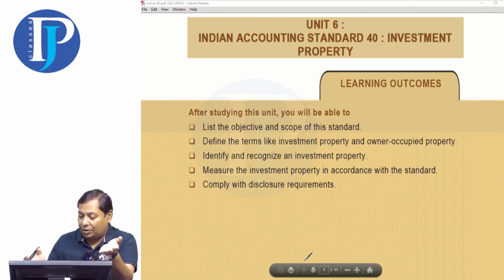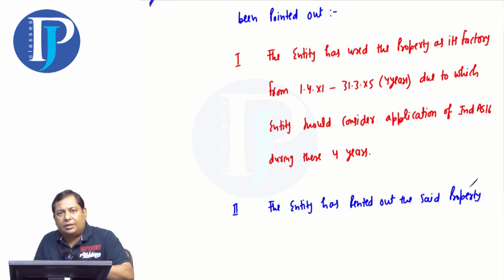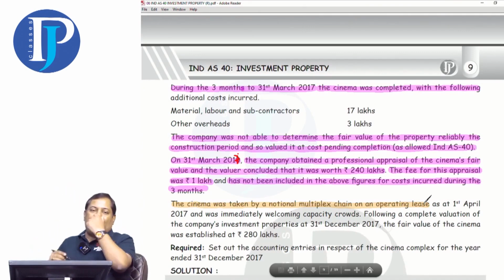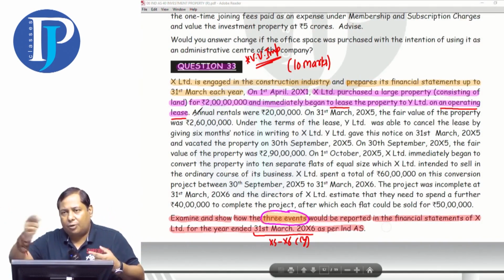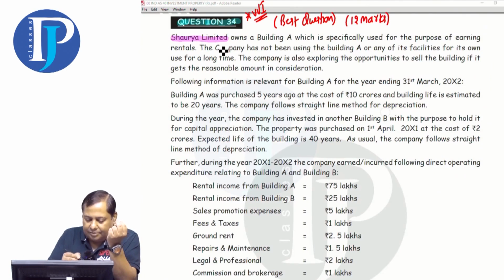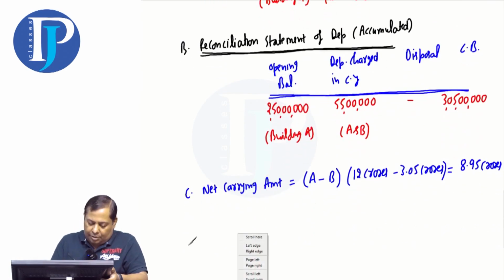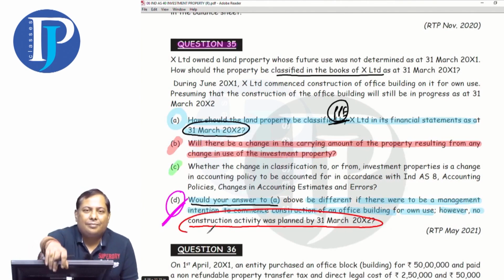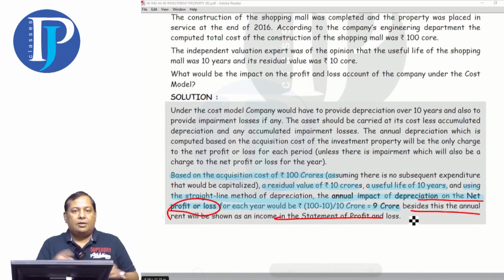CA Final FR ..English Batch..Ind AS 40 Class-9..Demo Lecture-9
(This channel has been created by Jindal sir to keep students updated in their course content. All amendments in ca course/revisions/rtp/mtp/class books and handwritten notes. )

(This Channel is for Genuine Updates & Amendments in Accounting for CA FINAL)